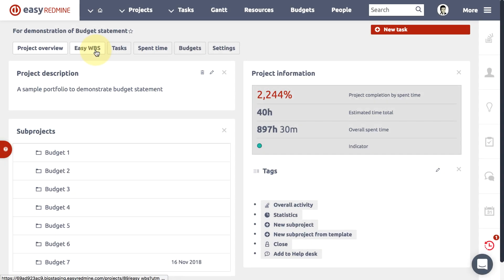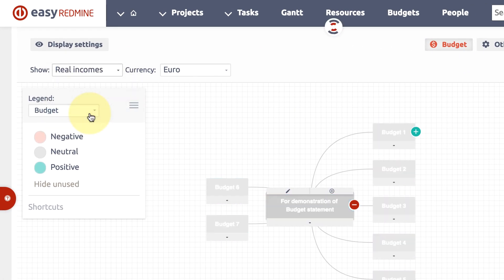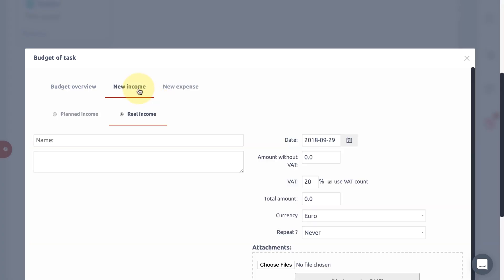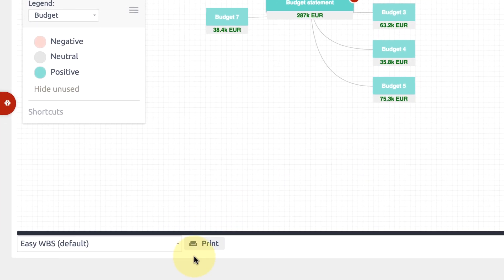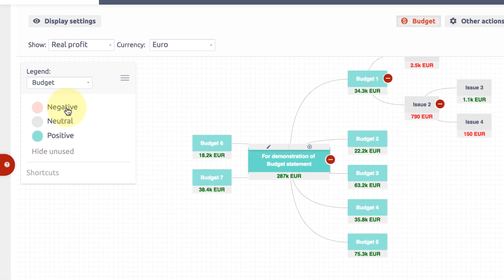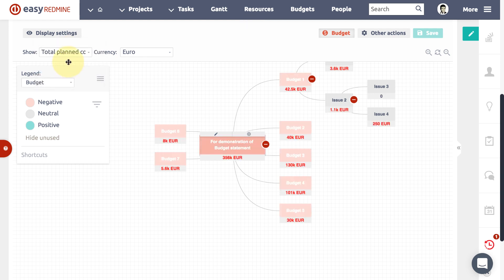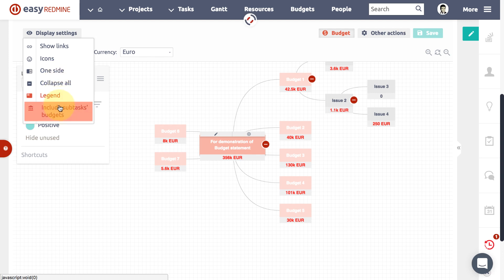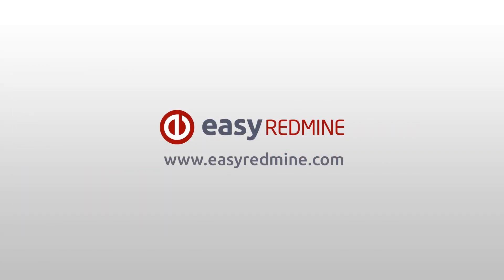Cost Breakdown Structure (new feature) – Easy Redmine 10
Cost Breakdown Structure – the easiest way to manage project finances visually

See & manage projects and tasks finances in visual WBS (also known as "project mind map"). Just display your projects costs, revenues, profit - both in plan and reality!

The CBS is a cost allocation to the lowest level of the Work Breakdown Structure and it is used to continuously compare the actual costs with the budget, and integrate to the cost control system.

On top of that you can create new entries easily right in the mind map.